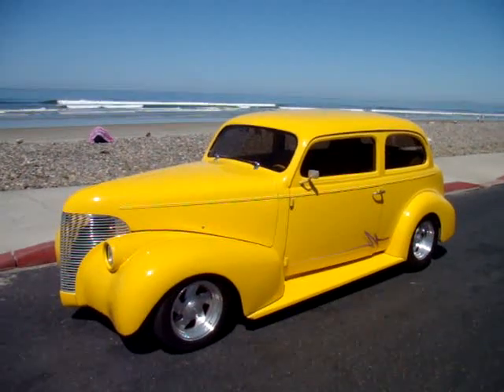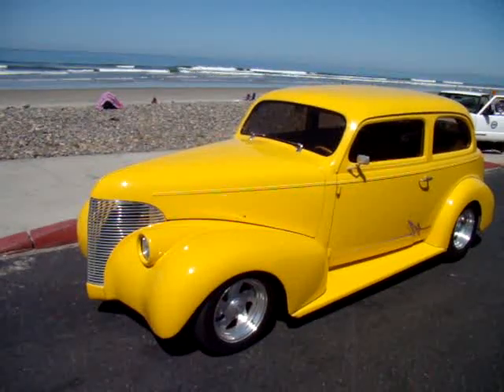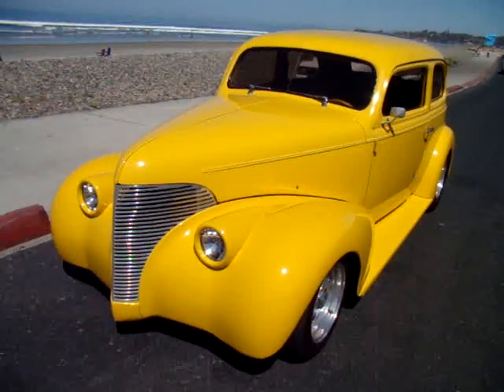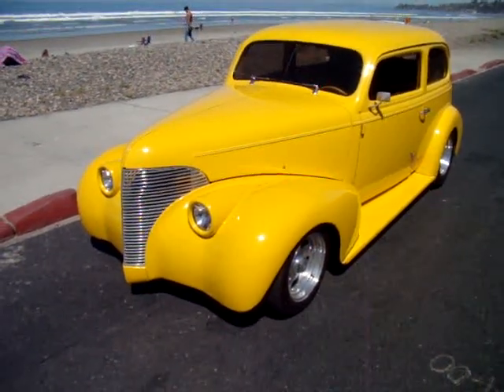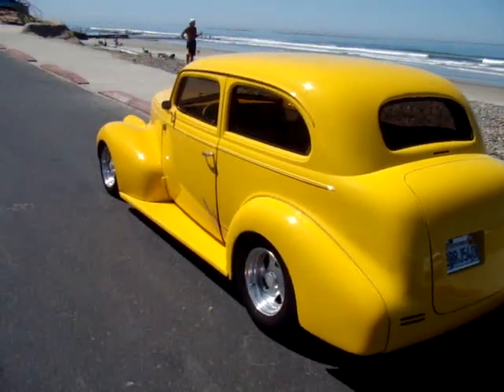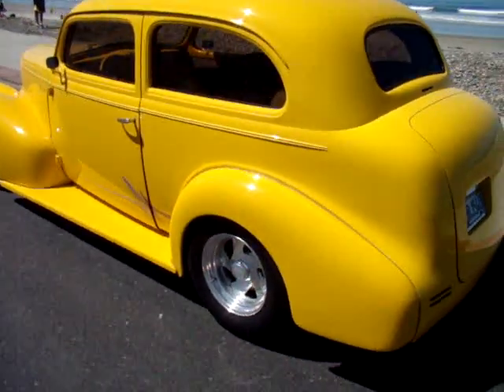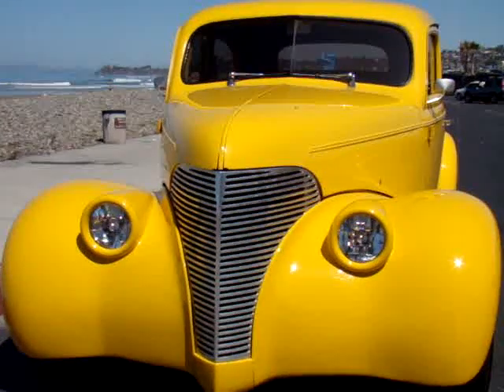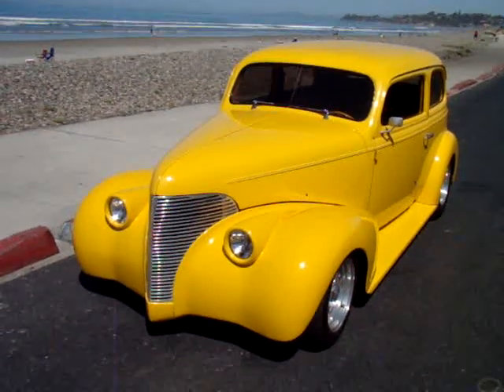1939 Chevy Hot Rod 2 Door Sedan | Cardiff State Beach Cardiff California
Check out this 1936 Chevy 2 door sedan shot along the 101 Coast Highway at Cardiff State Beach. This car has custom headlights, power sterring, power windows and a 350 Chevy engine. Check out more photos of this car on the SoCal Beaches Magazine